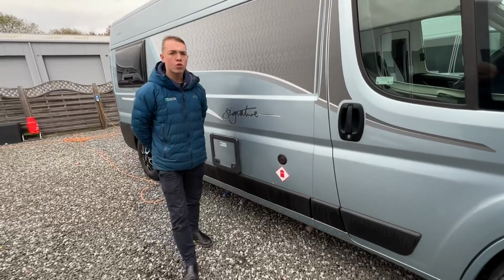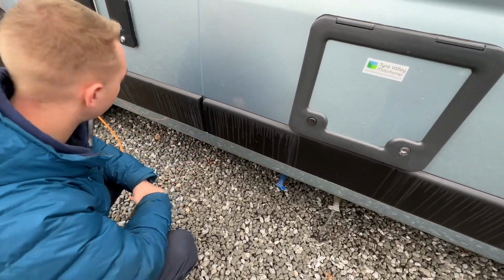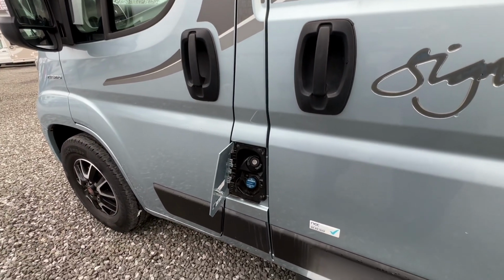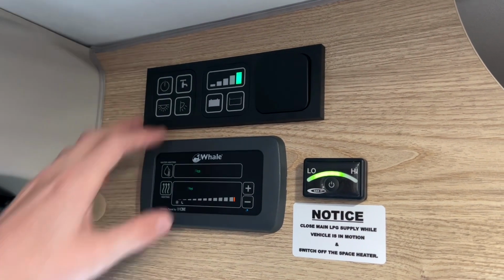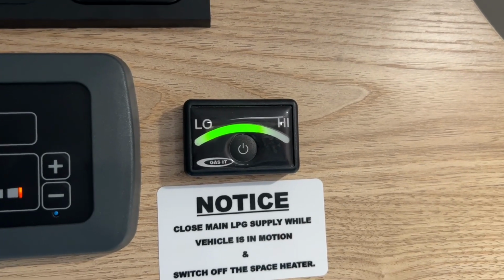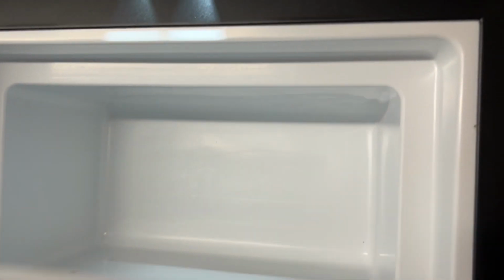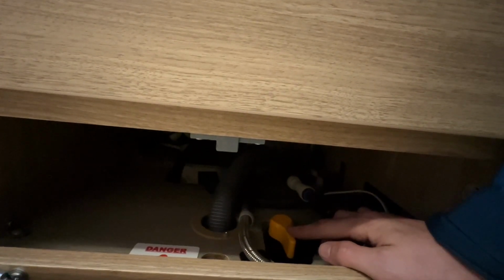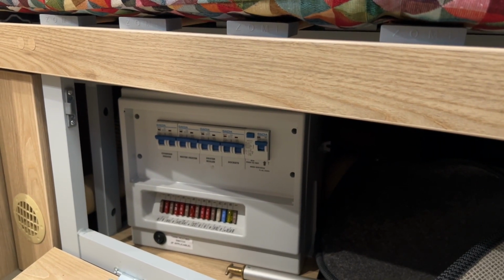Elddis Signature CV60 - Handover Video 📹